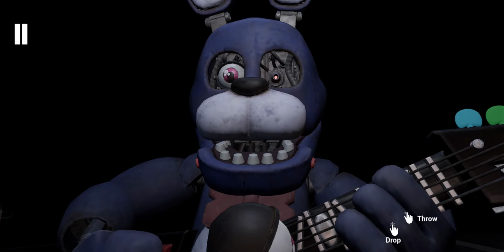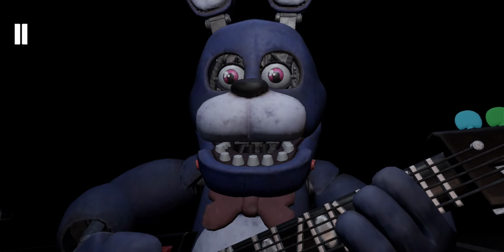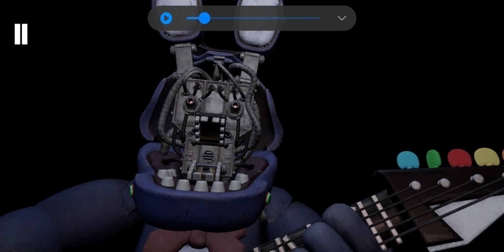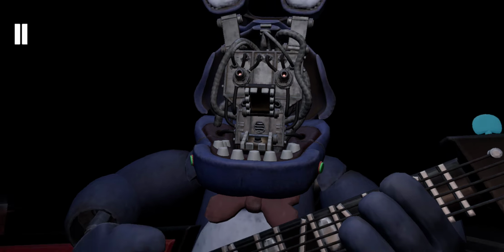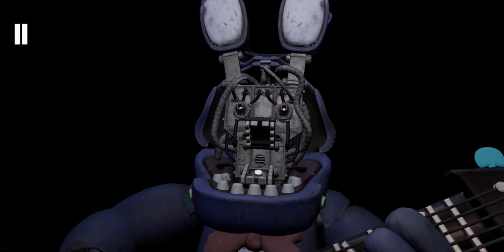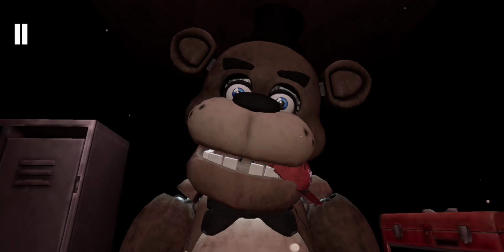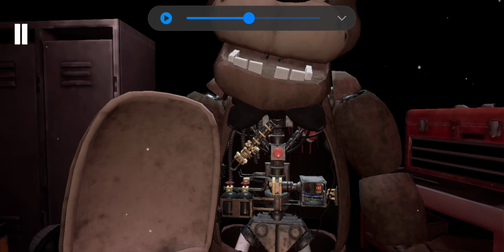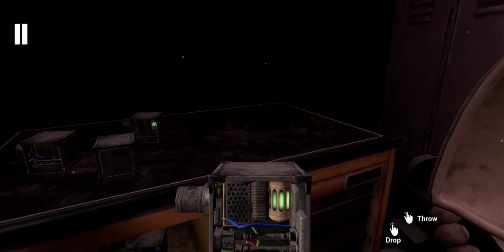Fnaf parts and service is soooo hard